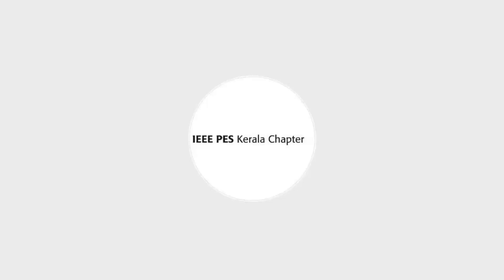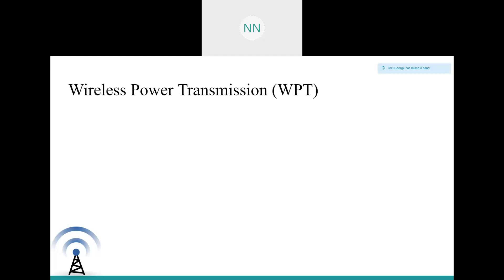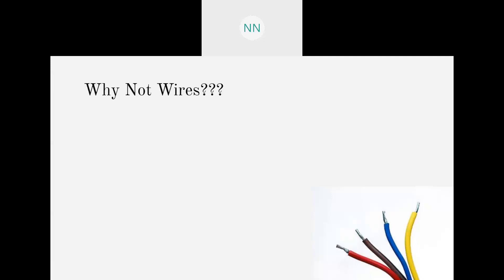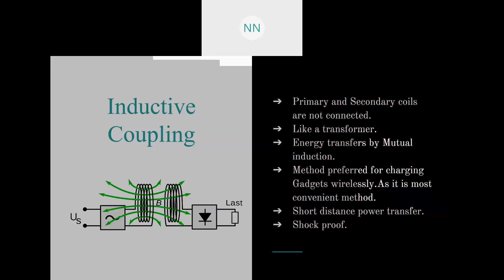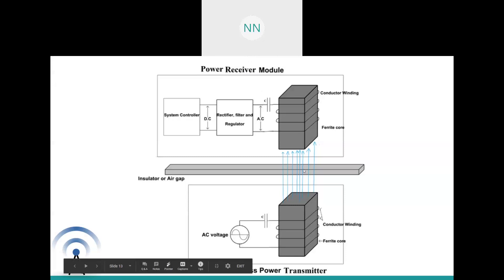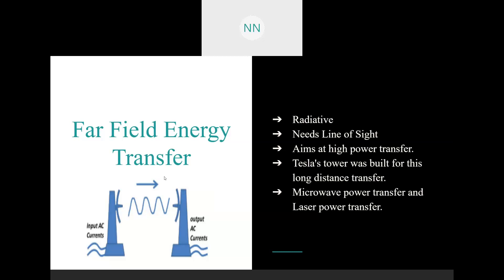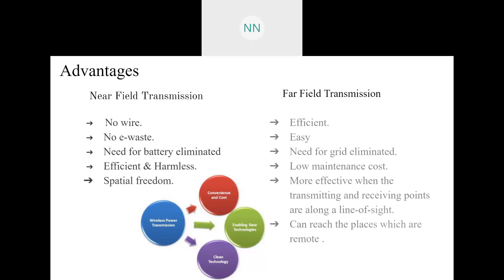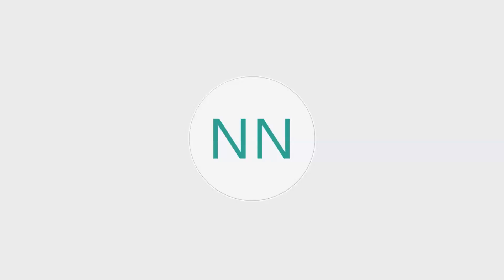Wireless power transfer | Nandini J Nair | TKM College of Engineering